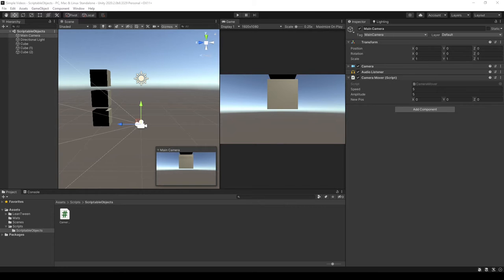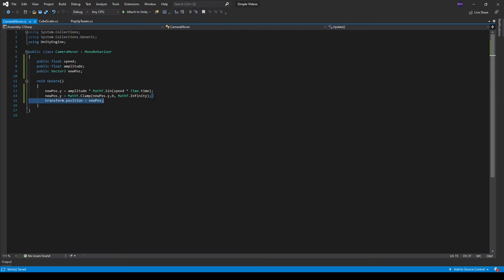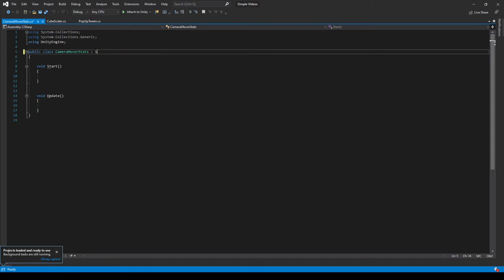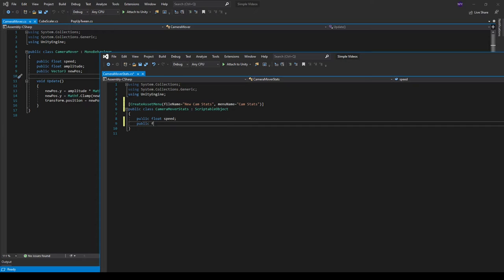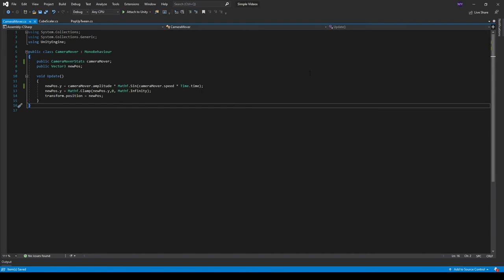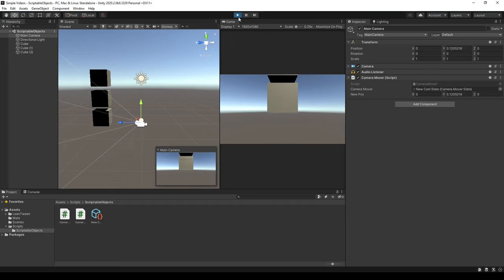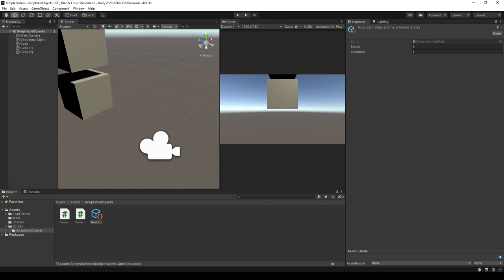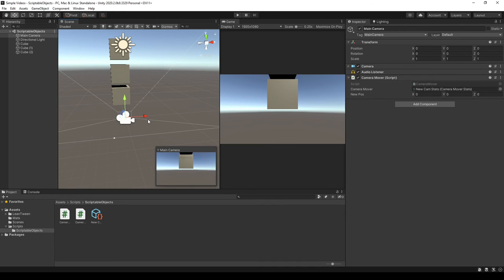Ultra Designer Friendly & Scalable Code with Scriptable Objects in Unity!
In this video I go over the basics of using Scriptable Objects to create designer friendly & scalable code in the Unity game engine with the C# programming language.